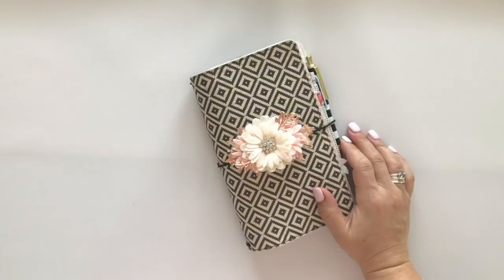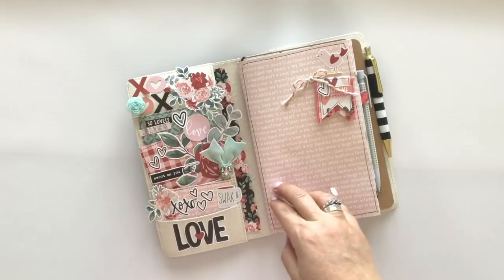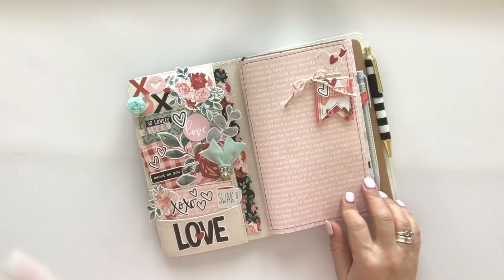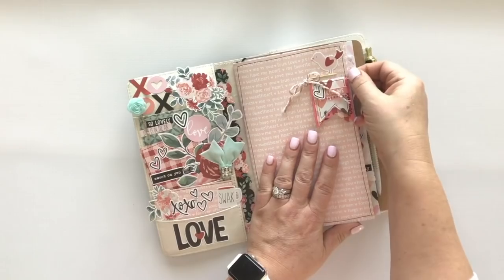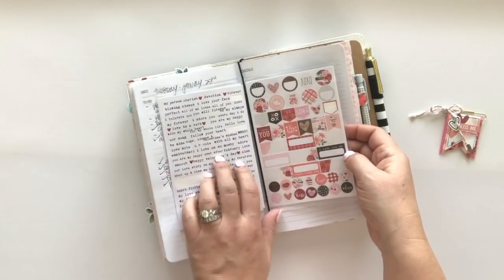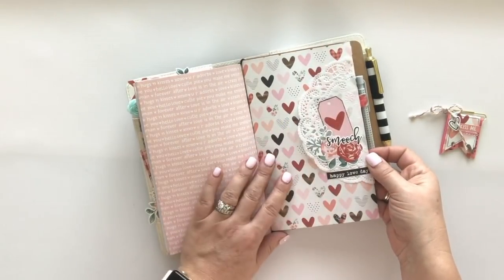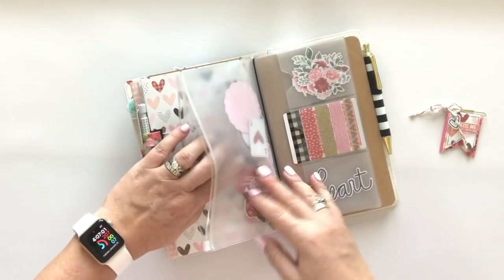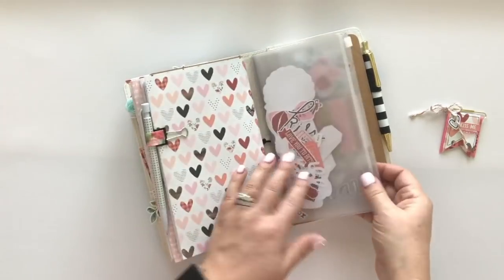How to Use a Traveler's Notebook as a Planner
Tips for setting up a Traveler’s Notebook as a Planner!

This “plan with me” video highlights how I set up and use a Traveler’s Notebook for my day to day planning for work.

Shop the products used in this video here -

This video is not sponsored but Simple Stories or Carpe Diem, but the companies do provide me with products to design with and promote.